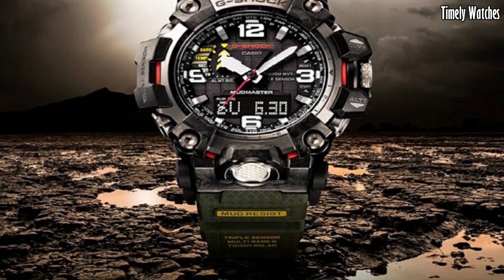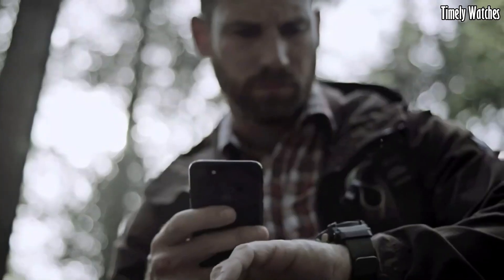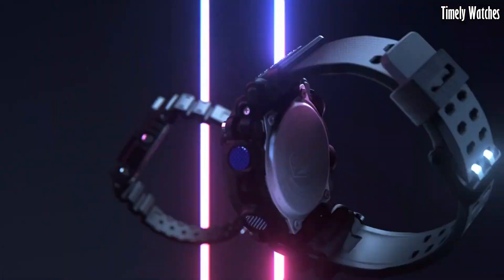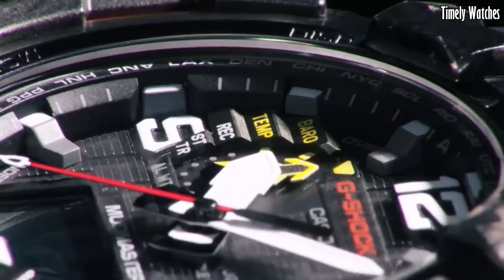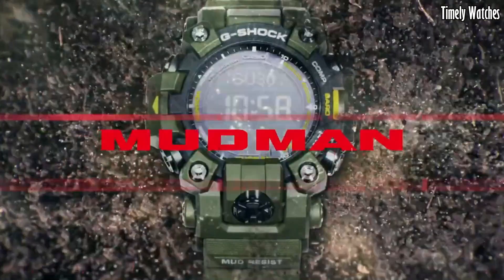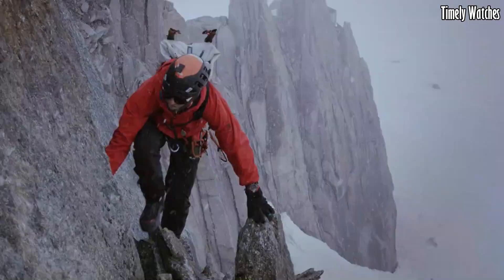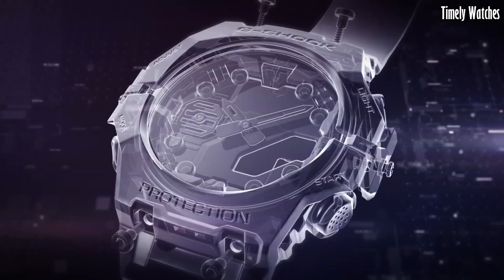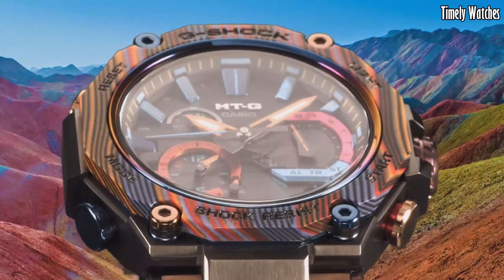Top 10 Best Casio G Shock Watches for Men 2024